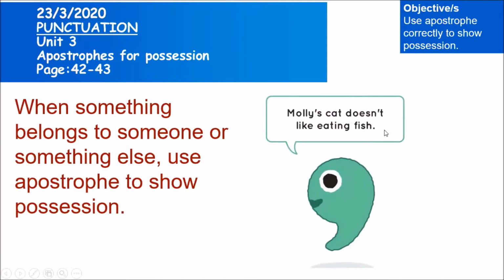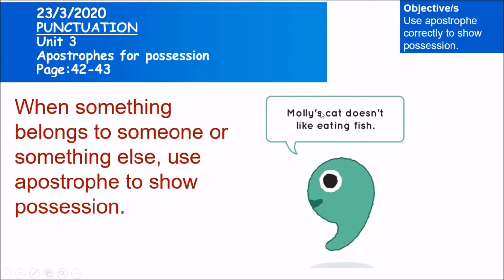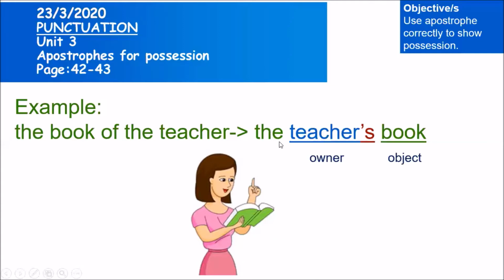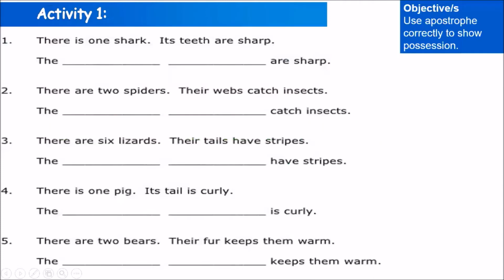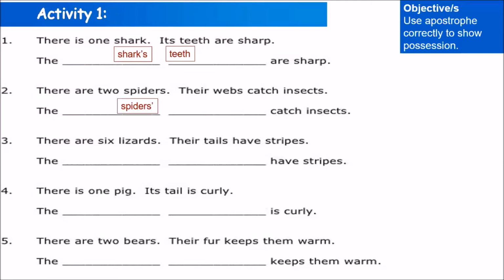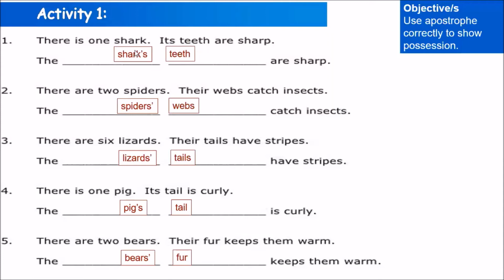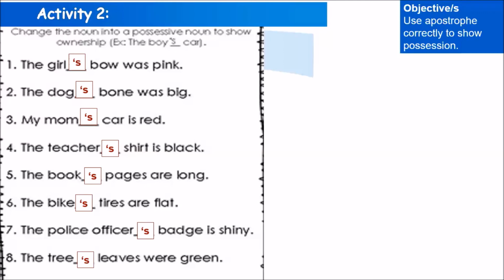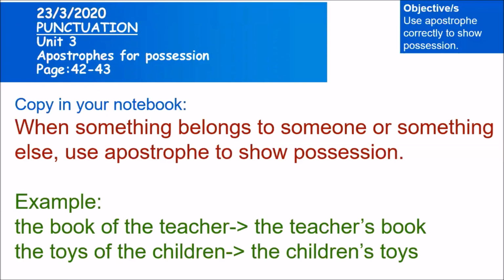Online class 2